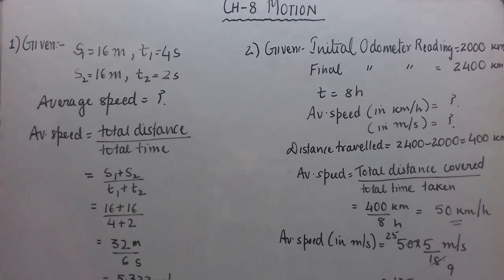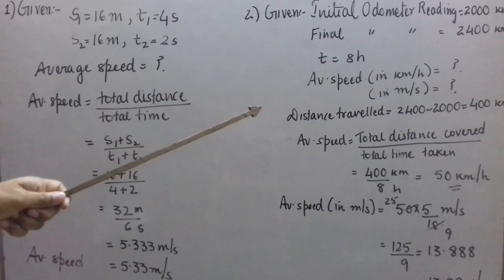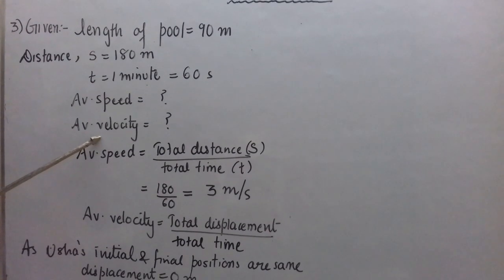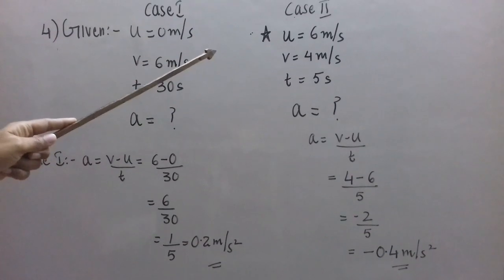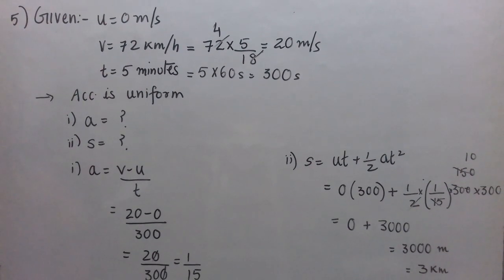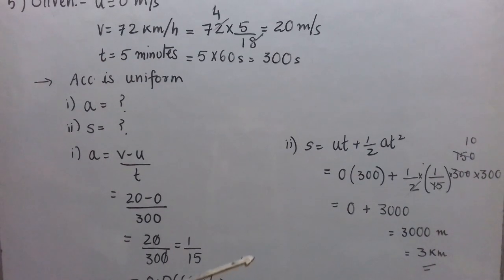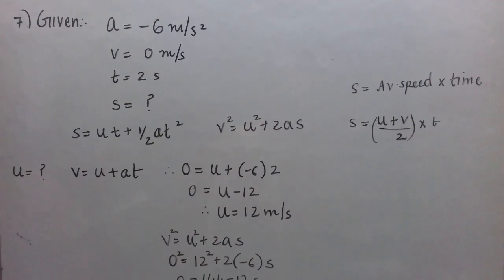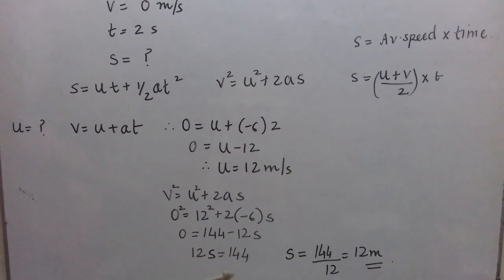Class IX - Physics | Motion | Solved Numericals Of NCERT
Discussion of Solved Numericals Of NCERT